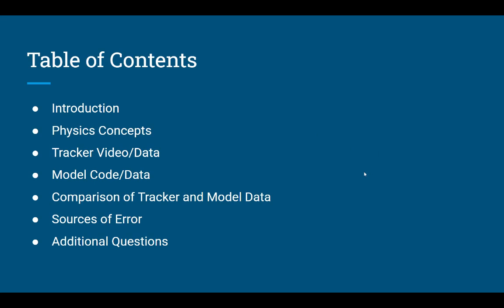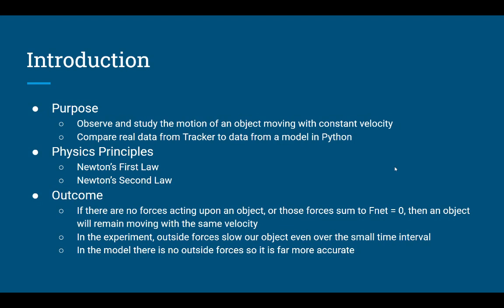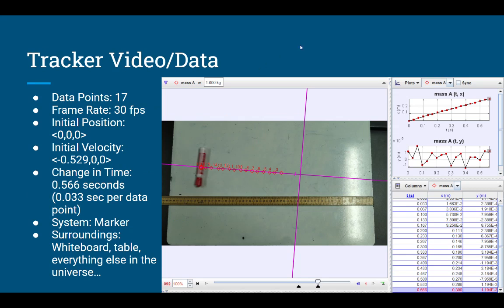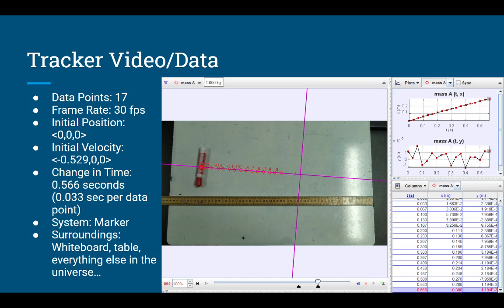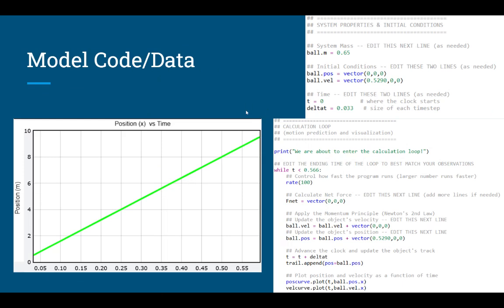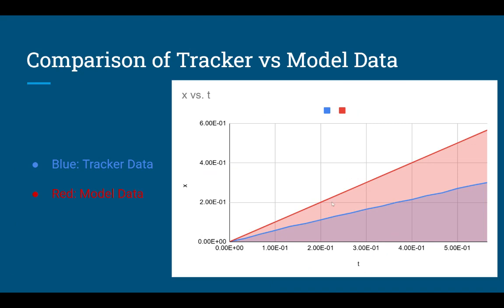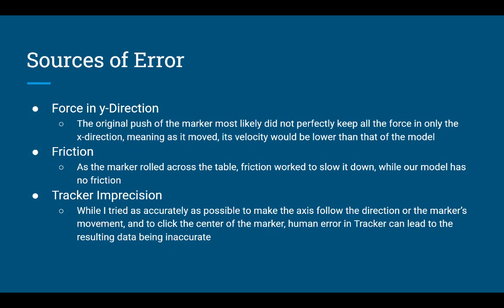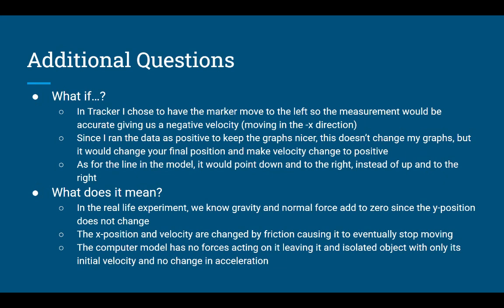Physics 2211 Lab 1 - Luke Miller